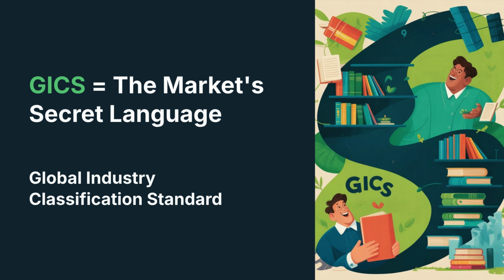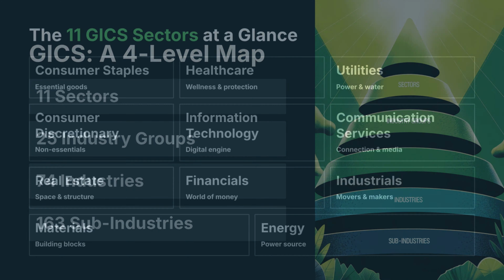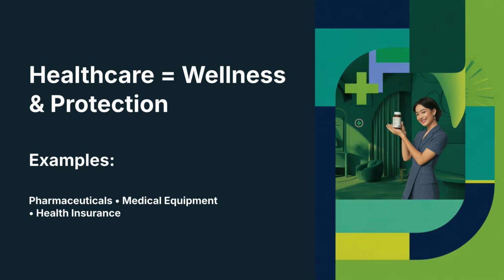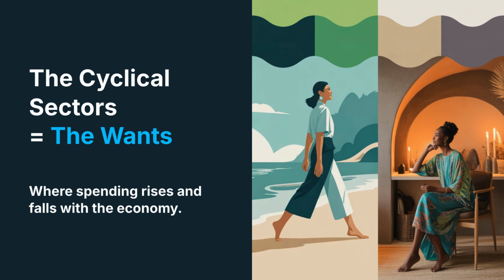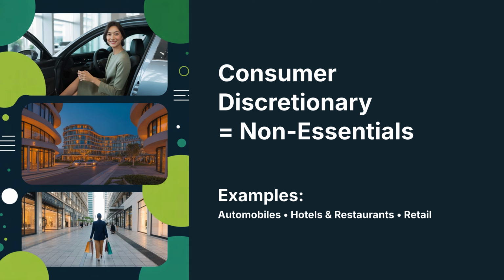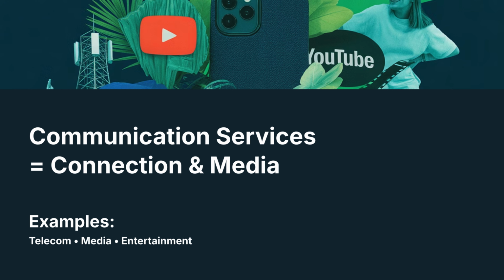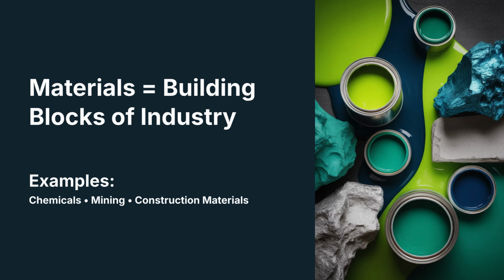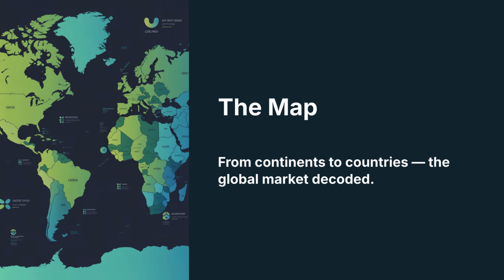Investing for Teens: Understanding Stock Sectors and Industries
Confused by the 58,000+ public companies in the stock market? You aren't alone. In this video, we hand you the "map" to the stock market: The Global Industry Classification Standard (GICS).

We break down the difference between a Sector (the continent) and an Industry (the country) so you can build a diversified portfolio. Whether you are looking for defensive stocks (The Needs) or cyclical stocks (The Wants), understanding these 11 sectors is crucial for any teen investor looking to move beyond just picking random stocks.

The only stock certification course for teens on the Internet!

In this video, you will learn:
• Sector vs. Industry: Why they aren't the same thing.
• The GICS System: The secret language professional investors use.
• The 3 Territories of the Market:
o The Needs (Defensive): Consumer Staples, Healthcare, Utilities.
o The Wants (Cyclical): Consumer Discretionary, Info Tech, Communication Services, Real Estate.
o The Bedrock (Foundational): Financials, Industrials, Materials, Energy.
• Why It Matters: How to use this map to navigate economic ups and downs.

TIMESTAMPS: 0:00 - The Stock Market is Chaotic (Here is the Map) 0:34 - What is GICS? (Global Industry Classification Standard) 1:25 - The Difference Between Sectors and Industries 2:08 - The Needs: Defensive Sectors (Staples, Healthcare, Utilities) 3:22 - The Wants: Cyclical Sectors (Discretionary, Tech, Comm Services) 5:34 - The Bedrock: Foundational Sectors (Financials, Industrials, Materials, Energy) 7:01 - Why Understanding Sectors Matters for Your Portfolio

START YOUR INVESTING JOURNEY HERE Visit Our It has never been easier or cheaper for kids to invest in the stock market.

ABOUT TEENVESTOR
It has never been easier or cheaper for kids to invest in the stock market. This video explains the various stock types in very simple language kids can understand.

For our stock market course for teens, TeenVestor Stock Certification Course, please visit our course

Can kids invest in the stock market? We get this question all the time from both parents and kids. The answer is YES -- Stock investing for kids is achievable. Specifically, we can teach kids how to invest under 18. So far, thousands of teens have signed up for our TeenVestor Stock Certification Course -- the only stock certification course for teens on the Internet.

This 8-10 hour course is for total beginners who know absolutely nothing about investing in the stock market. How to invest as a minor can be challenging because young people usually have very little money to invest. In addition, they can't buy and sell stocks on their own unless they do so under the supervision of adults through custodial brokerage accounts (-- Robinhood does not offer a custodial brokerage account).

We provide information to teens on ways to invest (through custodial brokerage accounts) with as little as $1 -- YES, $1 to invest in the stock market. They can do this by buying fractional shares of stock through reputable online brokers that charge $0 to buy and sell stocks for investors. You can find this information and much more on our website, TeenVestor.Com

Our website, TeenVestor.com was created just to teach kids about investing in stocks. The free information available at this site includes: How to Invest Under 18, Learning to Invest With a Dummy Stock Portfolio, Best Online Custodial Brokerage Accounts for Teen Investors, How to Choose an Online Broker for Teens, 7 Steps to Investing as a Teen, How Kids Can Invest in Stocks, How Kids Can Invest in Exchange-Traded Fund and Mutual Funds, Understanding Stock Classifications, Homeschooling for Teen Investors, Teen Investors and Taxes (Including the Kiddie Tax), How Kids Can Select Stocks, How Kids Can Do Research on Companies, How Kids Can Learn about Balance Sheets and Income Statements, How Kids Can Learn about the Economy, Top Sites for Teen Investors, and many more articles.

Our website and educational material have received praise from The Wall Street Journal, Junior Achievement, Investopedia, School Library Journal, Morningstar, Money, Investor's Business Daily, Barron's, and Ally Invest.